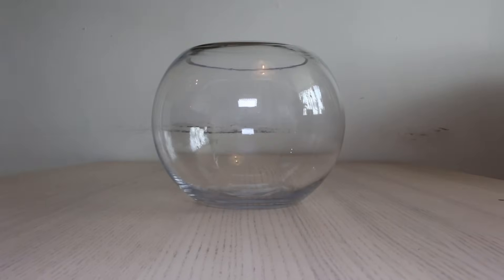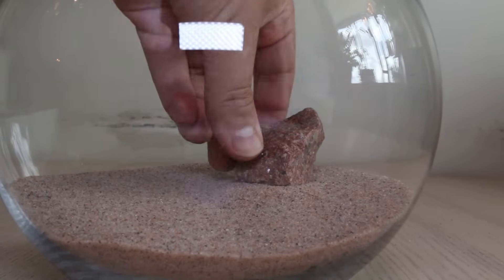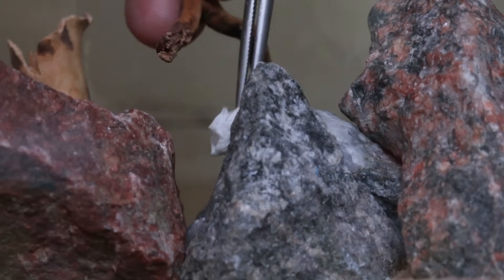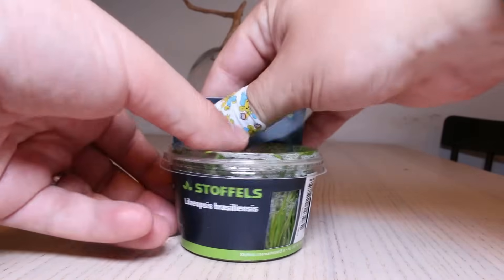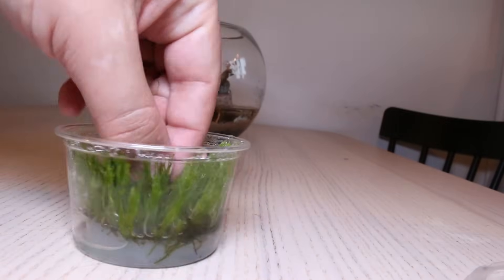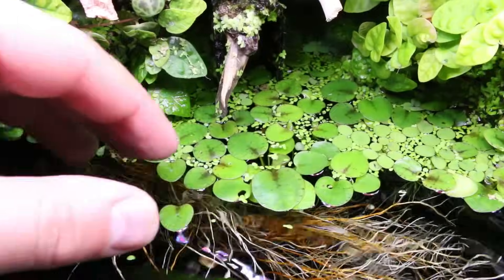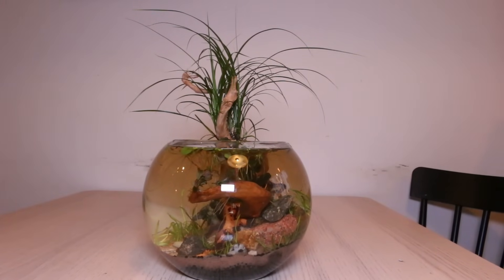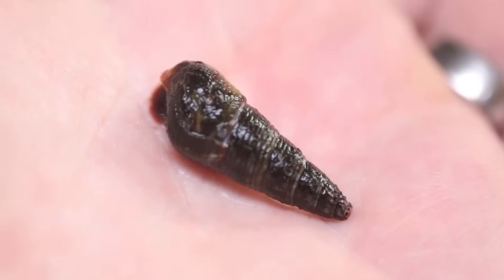Diy No Filter Freshwater Ecosystem Bowl | 30 Day Evolution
In this video, I am showing you how I made my first riparium no filter bowl aquarium.

The 30 days represented in this video shows you how life absolutely exploded within this tiny ecosystem, which in turn is living proof that plants are a great means of natural, biological filtration.

The combination of epiphytes, mosses, floating plants and substrate dwelling plants covers the whole ecosphere and will take up any excess nutrients the tiny life forms produce.

I hope this build inspires you to try a filterles setup of your own. If I can do it, you definitely can too. Diy is so much fun, and doesn't have to be too expensive.

Oh, I almost forgot.The elephant snail I put in the tank needs a name! Drop a suggestion in the comments!